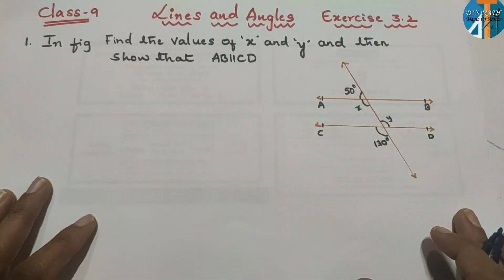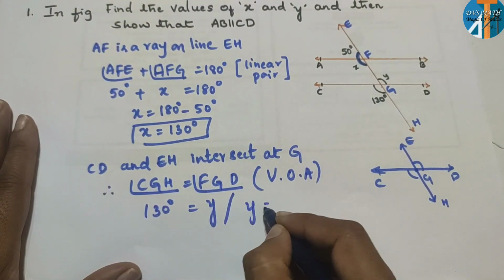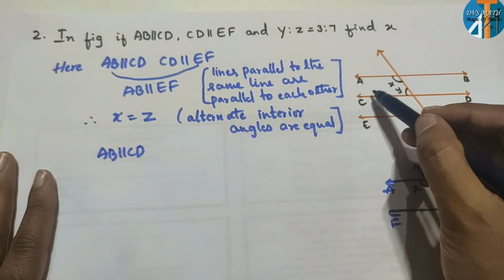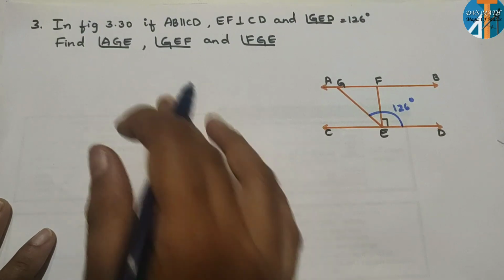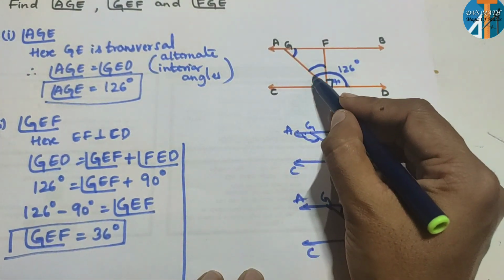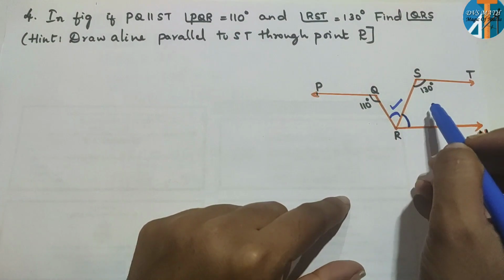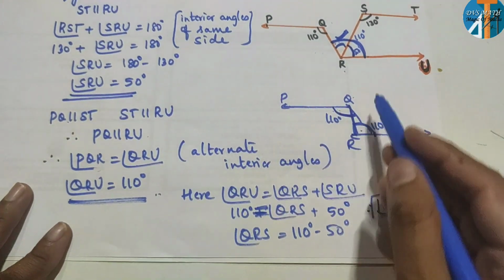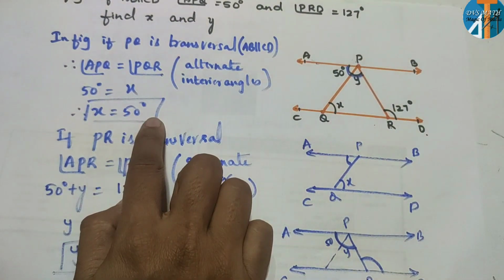class9linesandangles CLASS 9| LINES AND ANGLES| EXERCISE 3.2| ALL QUESTIONS| COMPLETE EXPLANATION